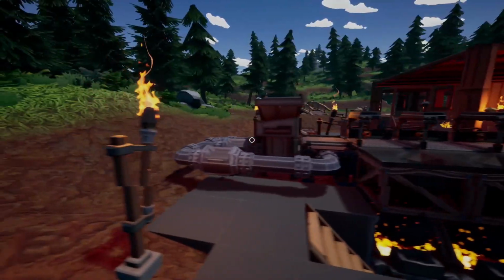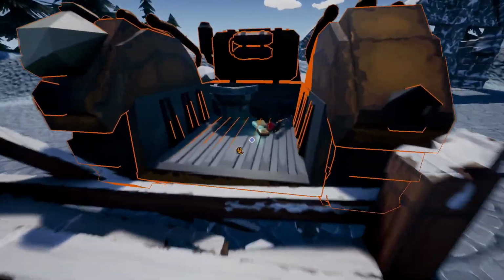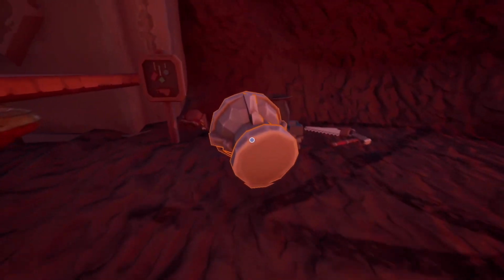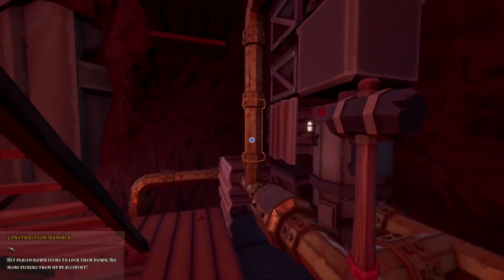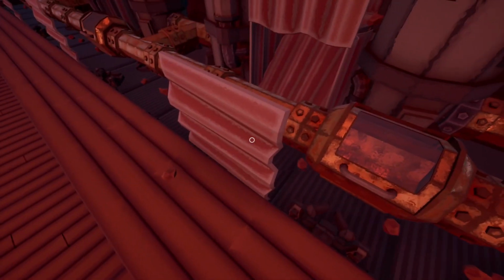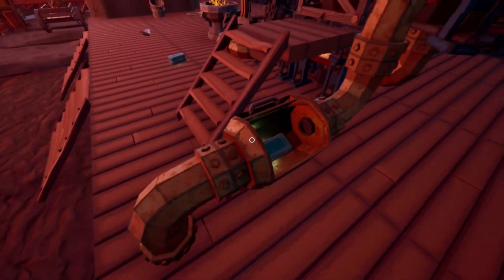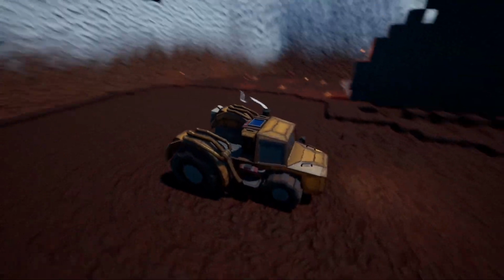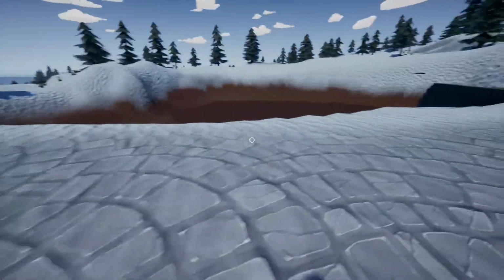Hydroneer 2.0: Let's Play: Ep.8: Building Vertically in the Forge, 2 Million$$ Gold Necklace!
We add the 2nd Level of Miners in the Forge bringing the total to 24 Tier 1 Drills. The Pro's and Con's of building Vertically, How to control Dirt. The Water System in this build is Extremely Efficient, No Shards Required.

Hydroneer is a Very Chill & Relaxing game that's not too hard on the Gray Matter. You just don't Mine in this game. There's Crafting, Exploration, Fishing, Construction and 4-wheel off-roading!